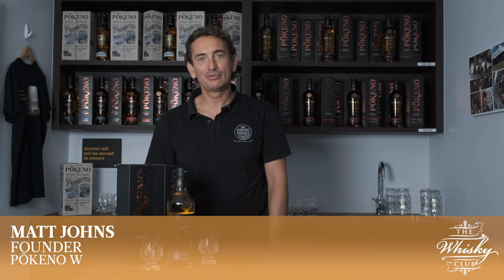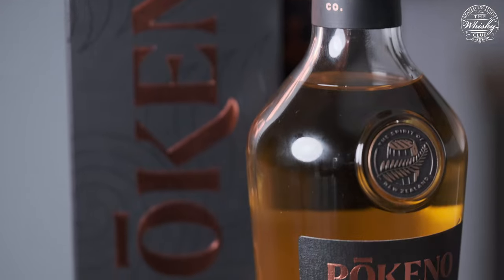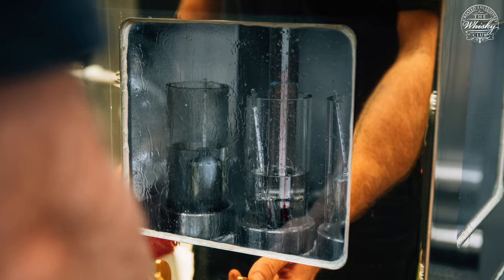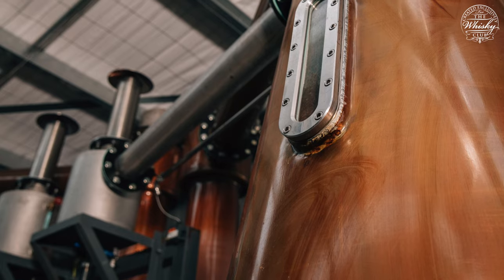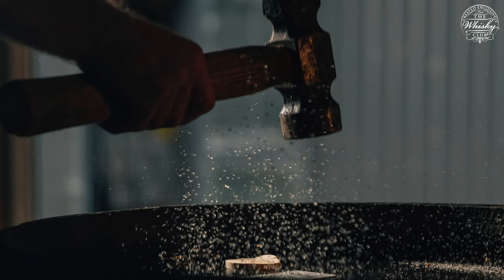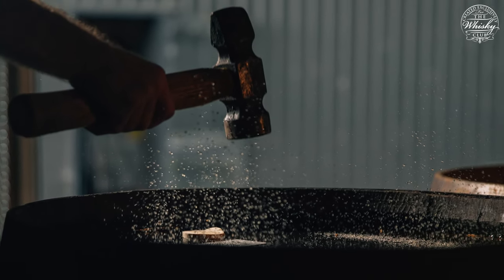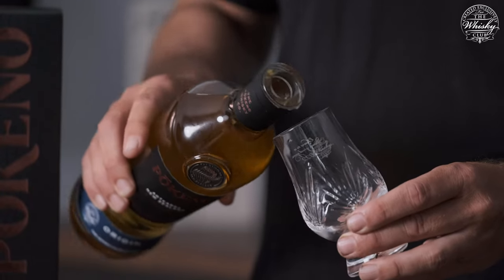Whisky legend Matt Johns introduces Pōkeno The Whisky Club Edition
Matt Johns, Founder of Pōkeno Whisky Company, introduces Pōkeno The Whisky Club Edition.

In the works since the distillery's inception comes this incredible first release from Pōkeno, a debut not to be missed from the world’s new whisky hotspot. Tropical fruits, creamed honey and malt biscuits will sweep you off your feet in this exclusive 46% American Oak double cask creation.

In an outstanding debut, comes this special edition release from Aotearoa New Zealand’s Pōkeno. Planned from the day this glorious New World distillery was built, this bright and harmonious fusion uses more than half of Pōkeno’s first release stock to capture flavours of fresh tropical fruits, malt biscuits, and fried banana topped with creamed honey.

Similar to the early golden days of Sullivans Cove a decade ago, when few people were willing to bet on these icons of Australian whisky, this is a thoroughly exciting and delicious first release from the distillery that’s going to put Aotearoa New Zealand on the map.

Surrounded by volcanic mountains and nestled amongst the misty valleys of the Waikato region, Pōkeno was borne from whisky veteran and founder Matt Johns’ passion project of distilling locally in the style of the best Speyside Scotch. And with decades of whisky industry experience, Johns’ vision has triumphed: this family-owned and operated distillery is now the largest single malt distillery in Aotearoa New Zealand.

Pōkeno The Whisky Club Edition is an exclusive 46% ABV American oak double cask creation from heavily toasted ex-Bourbon, white oak barrels.  Non-chill filtered and no colour added, this unadulterated dram showcases their use of locally-sourced purified volcanic spring water and 100% New Zealand barley grown in the South Island.

The last distillery debut by the Club was the Morris Whisky with their sold-out Tokay Barrel which won Double Gold at the 2022 San Francisco World Spirits Competition and took out the #2 spot for Whisky of the Year. And even more recently, the Club’s Bushmills Burgundy 2012 Cask recently went under the hammer in a European auction for more than $2000AUD in a jaw-dropping display of how coveted and renown Club-exclusive whiskies are across the world. So trust us when we say you really don’t want to miss out on this debut from Pōkeno – because this is the next big thing in the whisky-sphere. Aotearoa New Zealand is the most requested new region after Japan from your fellow Clubbers, and this is the biggest shipment of whisky to ever leave Kiwi shores.

The best bit? You not only get to nab a debut bottle from a new distillery, but a new region, right at the start of its ascension for just $110 - the same price you used to pay for Sullivans Cove back in the day before they won World's Best Single Malt at the World Whiskies Awards in 2014.

And just by getting your Pōkeno The Whisky Club Edition between 3-5 March, you automatically go in the draw for a trip to Pōkeno Distillery with five-star accommodation and a private distillery tour and tasting with founder Matt Johns.

If you're not yet a Member of Australia’s biggest whisky community, join the Club free today to make sure you don’t miss out on this show-stopping new release.

Pōkeno The Whisky Club Edition is available exclusively from The Whisky Club as our Whisky of the Month for March 2023. Not yet a Member?

Liquor licence number: 94735